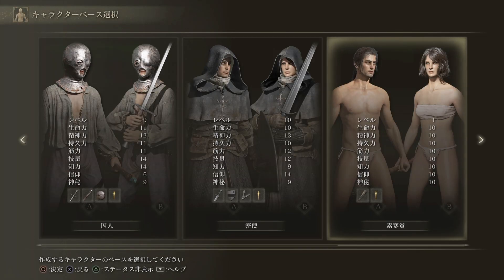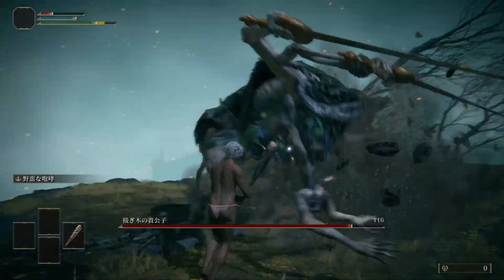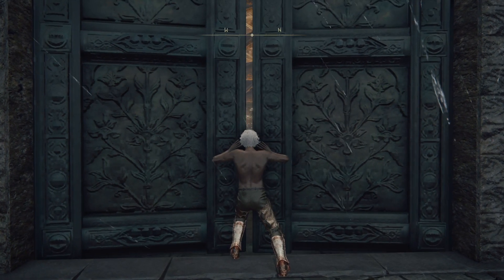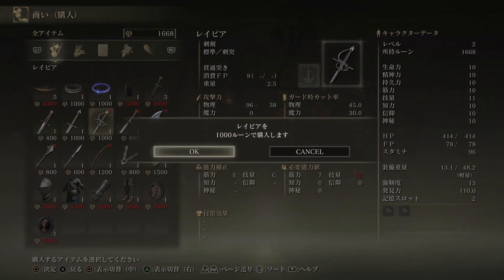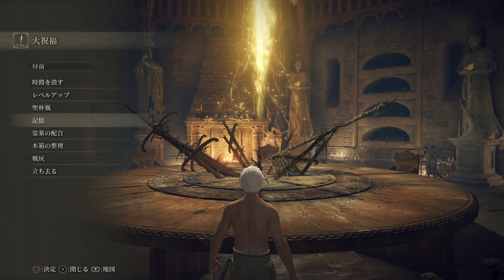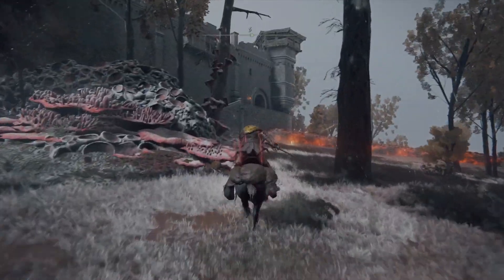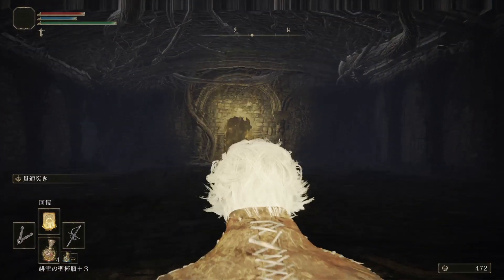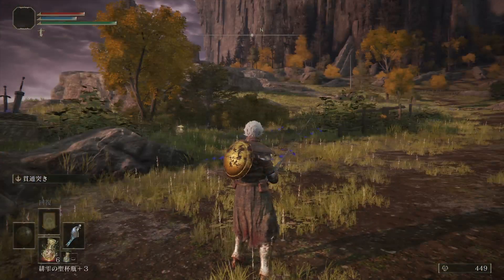Elden Ring | Antspur Rapier + Frozen Needle Early Game Method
Today: getting a couple unique thrusting swords in the beginning hours of the game.